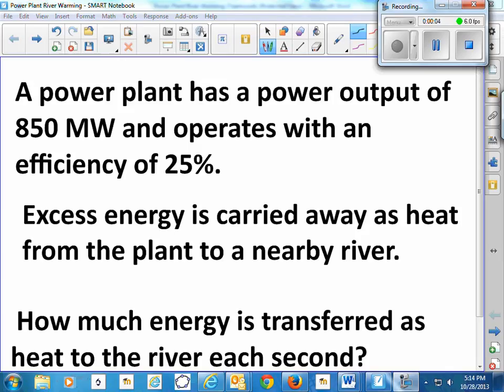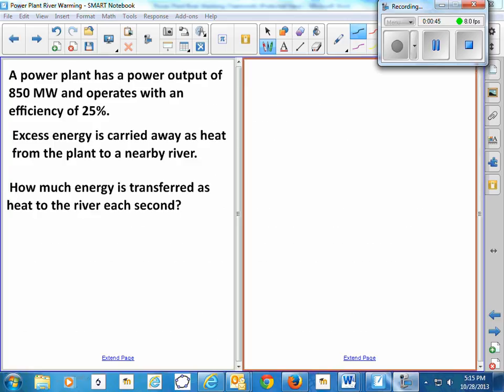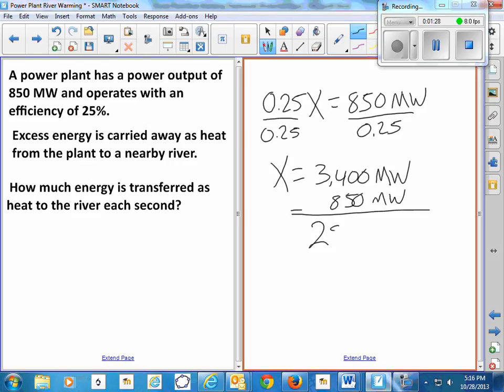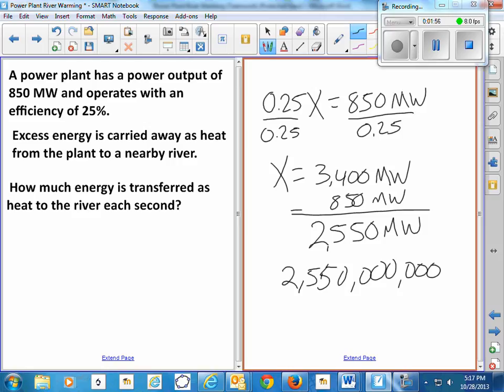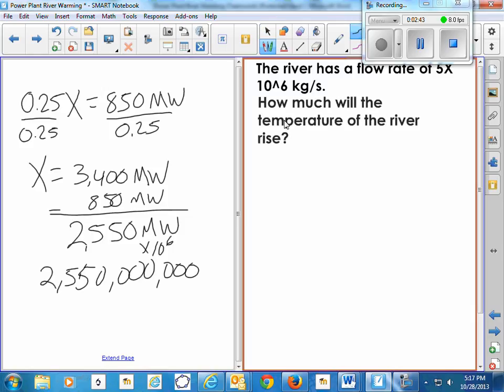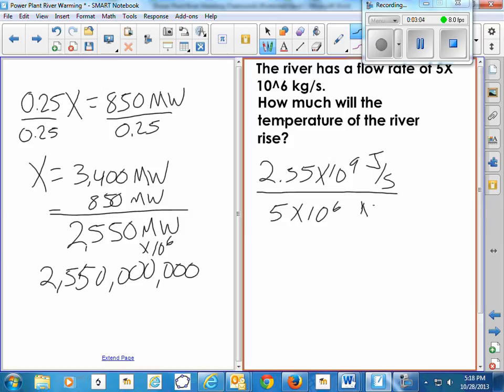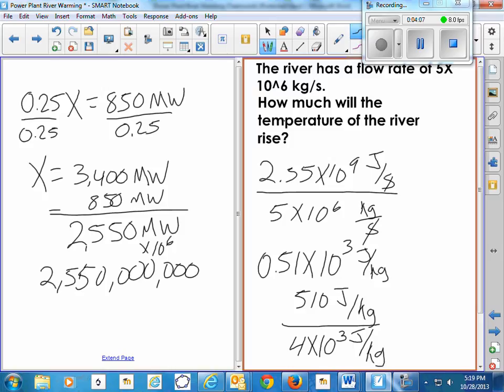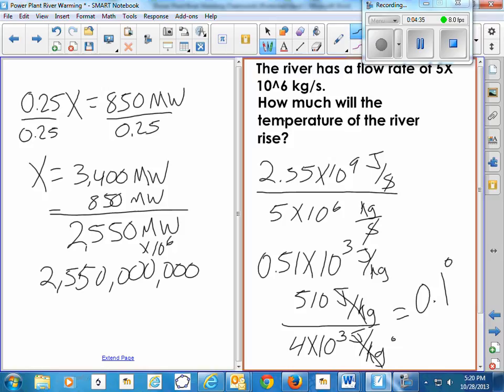Power Plant River Warming video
calculating river warming due to power plant cooling needs